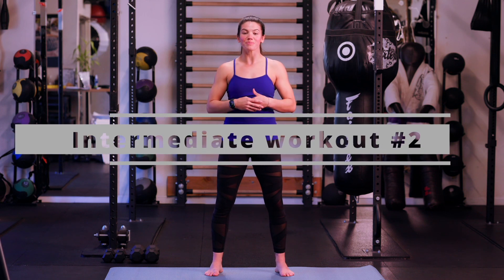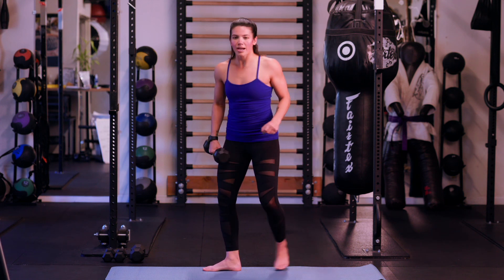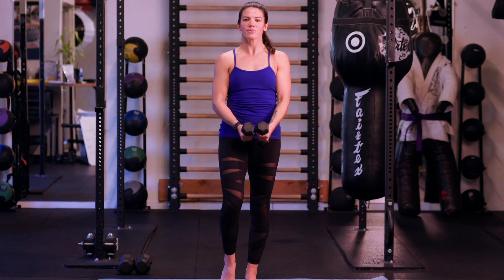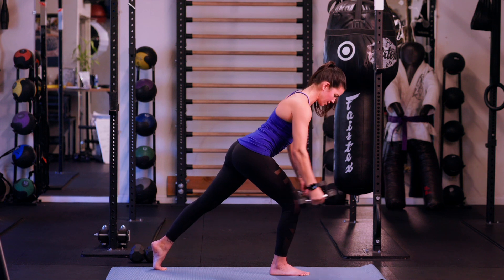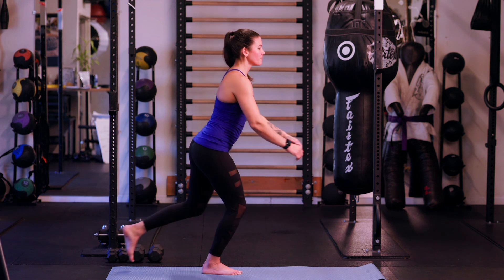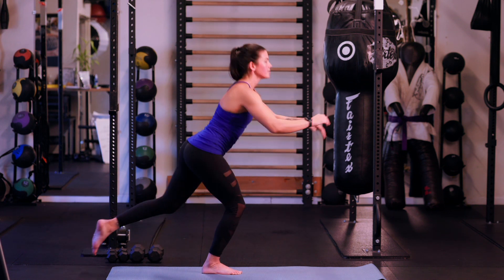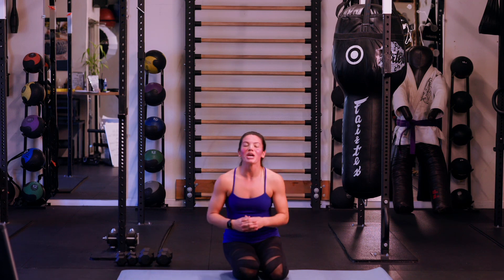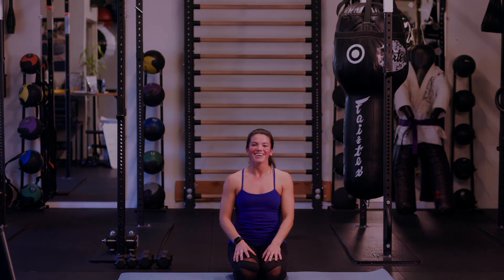Intermediate Full Body Workout #2 | FOLLOW ALONG